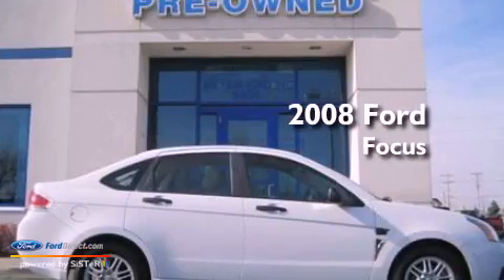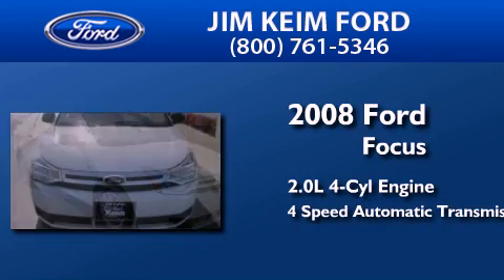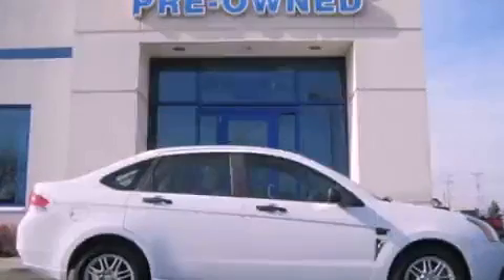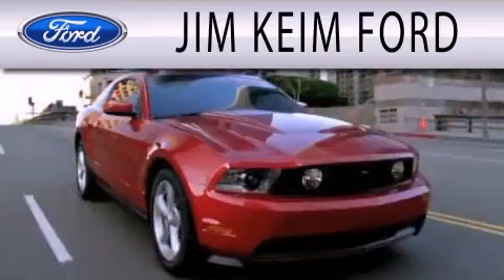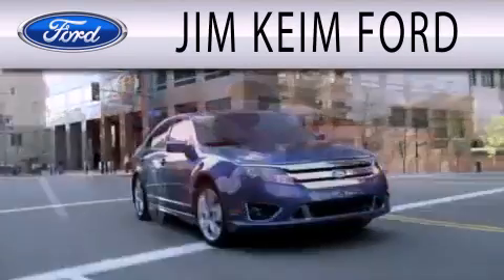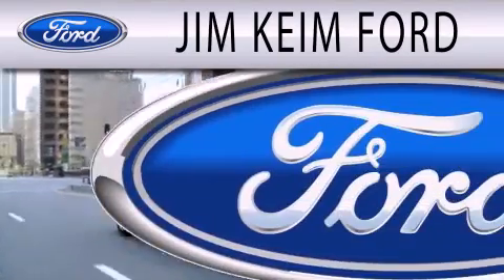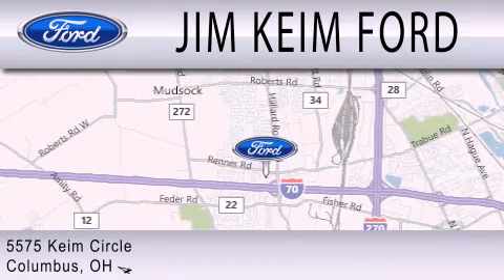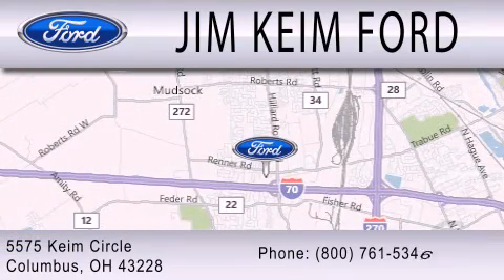2008 FORD FOCUS Columbus OH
Year : 2008
 Make : FORD
 Model : FOCUS
 Engine : 2.0L I4 16V MPFI DOHC
 Trans . : 4-SPEED AUTOMATIC
 Exterior : OXFORD WHITE
 Miles : 36,860
 Interior : MEDIUM STONE
 Stock : TP9140A